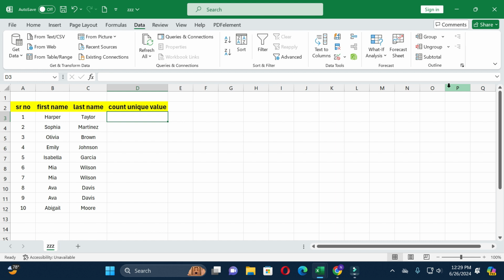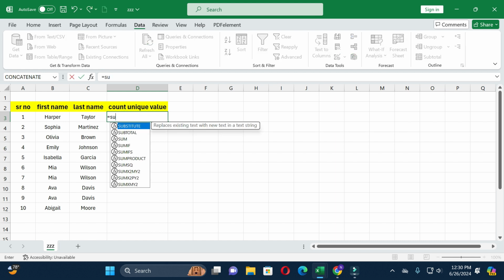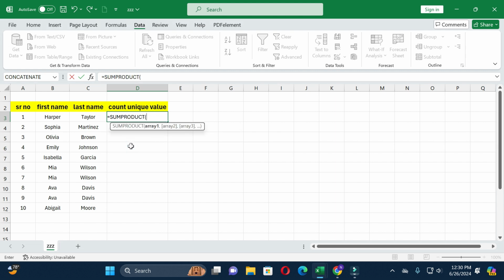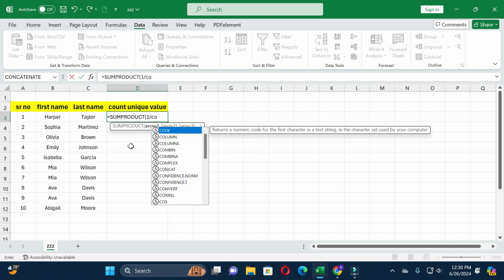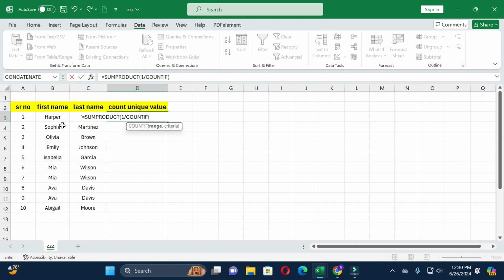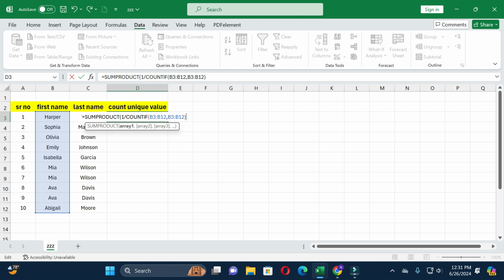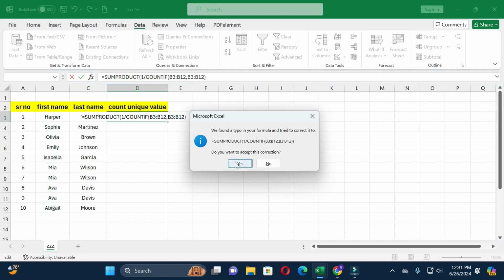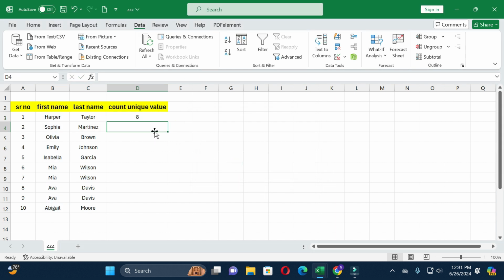how to count unique value in excel | excel unique values formula | excel toturial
Discover how to count unique value in Excel with our comprehensive tutorial! Learn the Excel unique values formula and master how to count unique values in Excel with ease. This step-by-step guide on Excel how to count unique values will show you the tricks for counting unique text values in Excel. Whether you're looking to excel at counting unique values or need to count unique entries in Excel, this video has got you covered. Explore the best practices in Excel, including useful Excel tips, Excel tricks, and powerful Excel formulas. Watch now to become proficient in Microsoft Excel, and get the answer to "how do I get a count of unique values in Excel" with our detailed Microsoft Excel tutorial.

Following queries has been resolved in this video:

how to count unique value in excel
excel unique values formula
how to count unique values in excel
excel how to count unique values
excel count unique text values
how to excel count unique values
count unique values in excel
count unique values
count unique entries excel
excel
excel tutorial
excel tricks
microsoft excel
excel tips
excel formulas
how do i get a count of unique values in excel